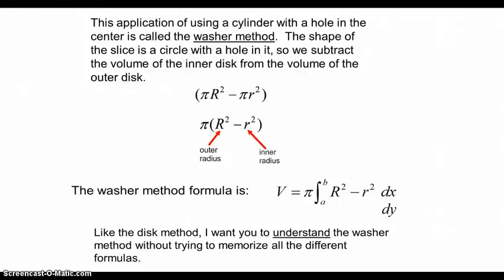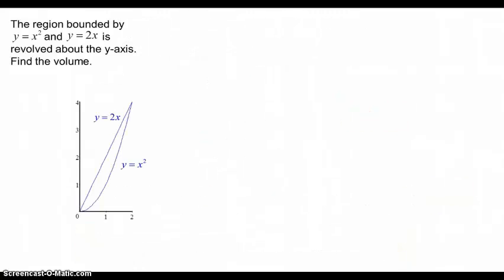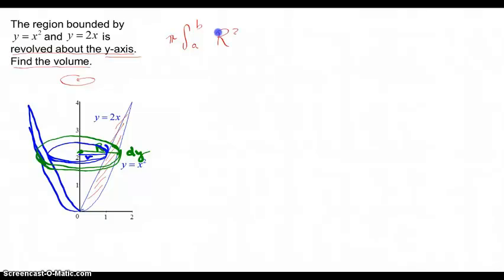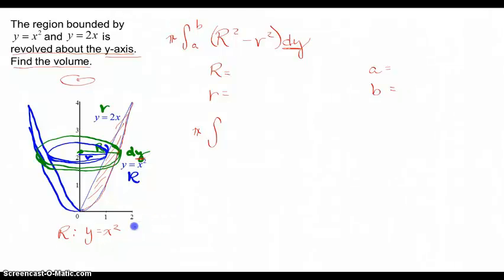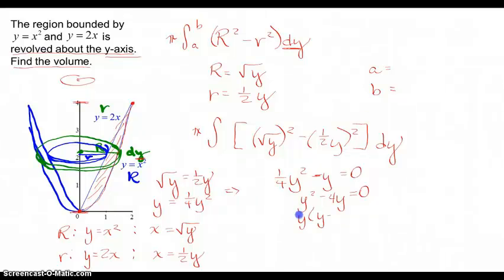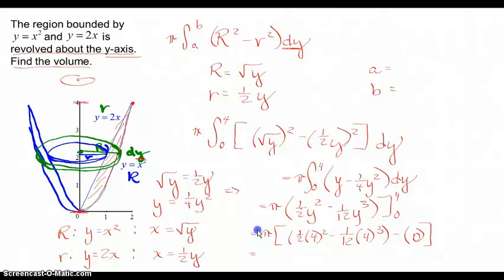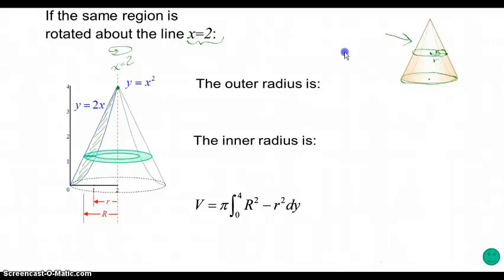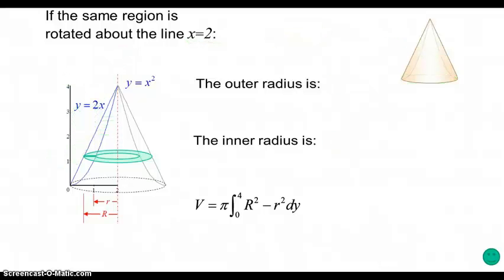Volumes of Revolution - Washer Method 2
We can form volumes of revolution with thicknesses of dy or dx.  It becomes crucial to draw a picture of your region in the plane and a representational cross section of your volume in order to find all the pieces of your integrand.